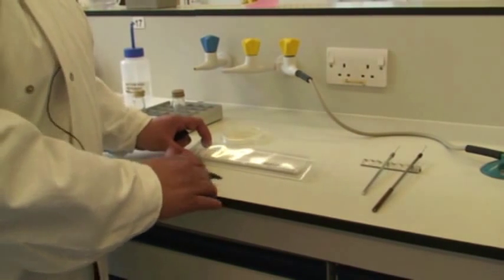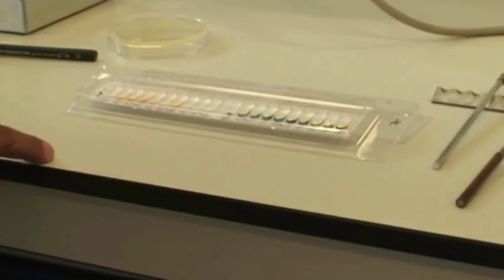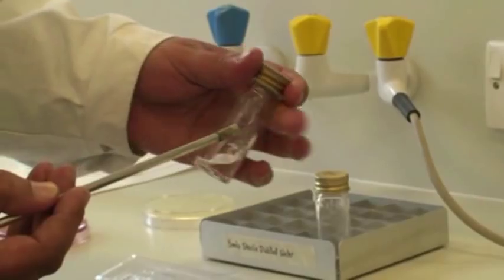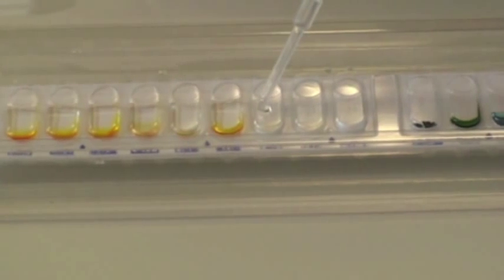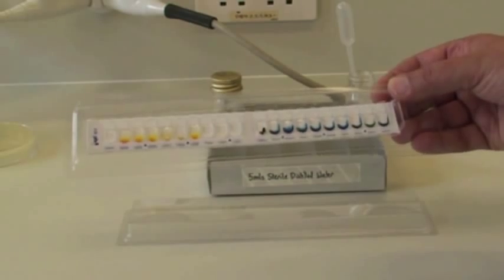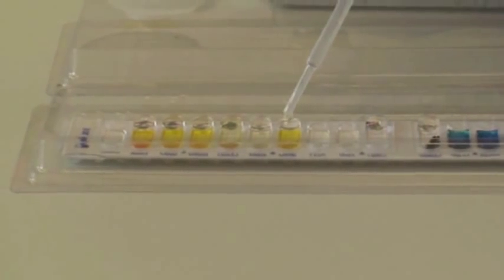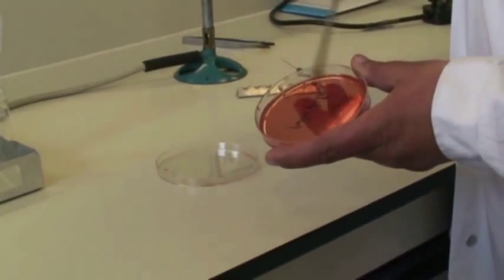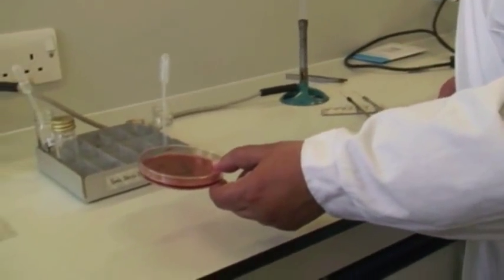Microbiology: Using API Strips 1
This video introduces you to API strips which are used for the identification of microorganisms including bacteria and yeast. The strips provide a quick and reliable means of testing and the "strip" is a series of wells consisting of different biochemical tests. The video shows how to use a bacterial inoculum to seed the wells and prepare the strip for incubation.
Visit our "Biology Courses" website for more biomedical science resources and short courses that can help with your studies.